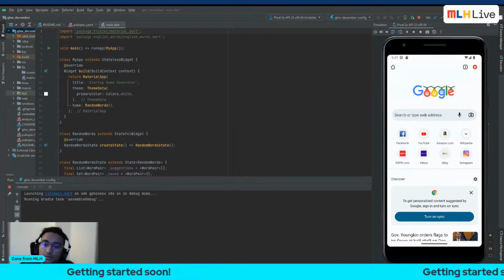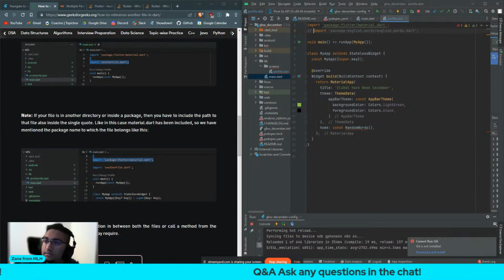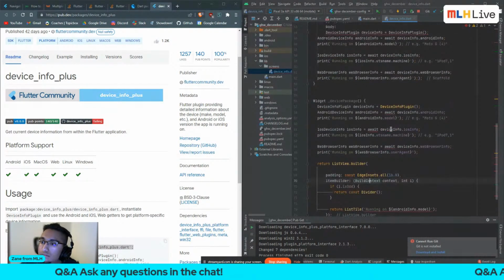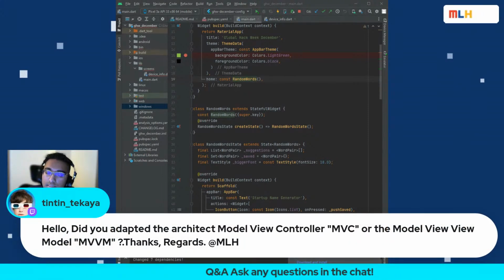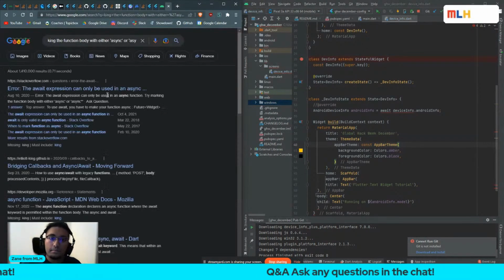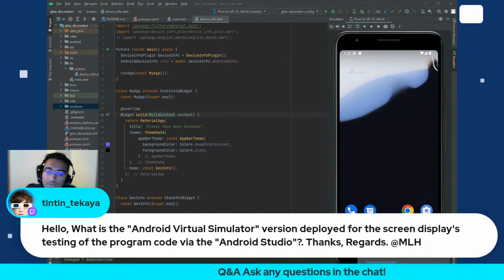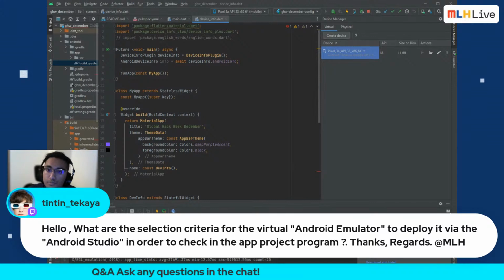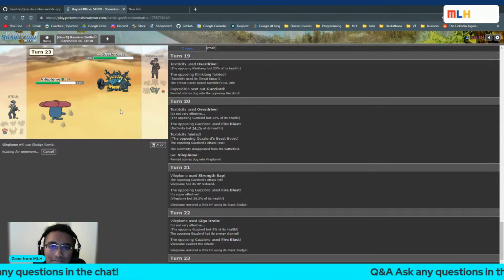Mobile Development Track Part 3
Learn how to create a mobile app along with Zane from MLH!